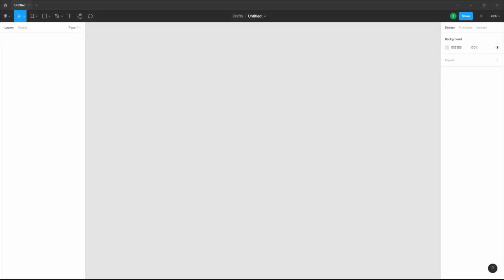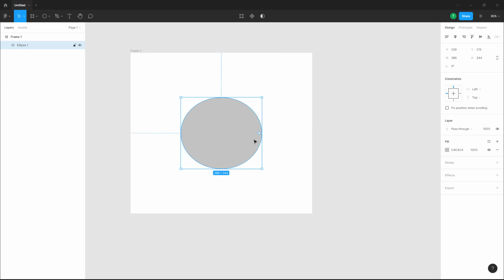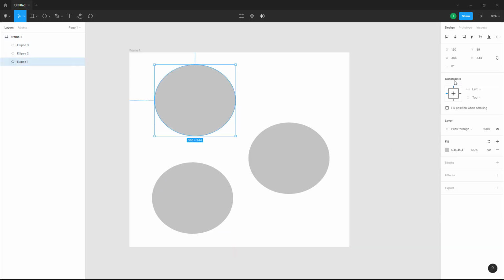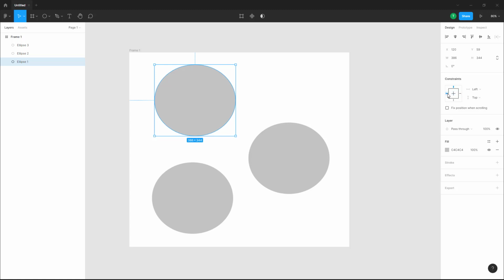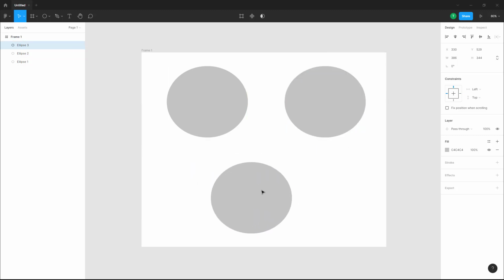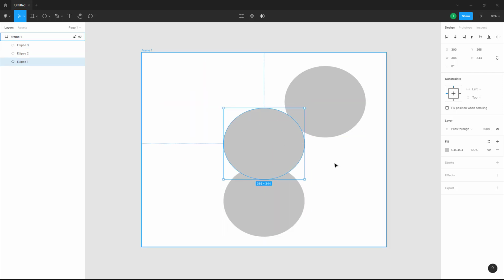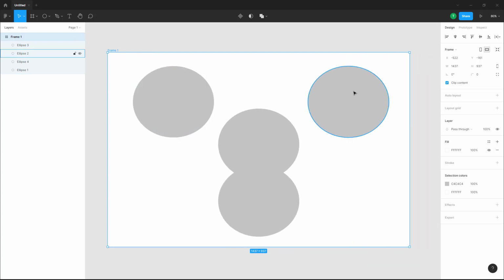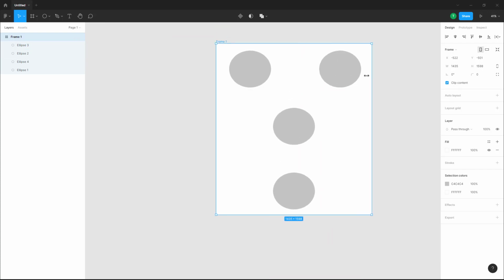Figma Tutorial - Lesson 40 - Constraints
In this tutorial, we will be discussing about Constraints in Figma